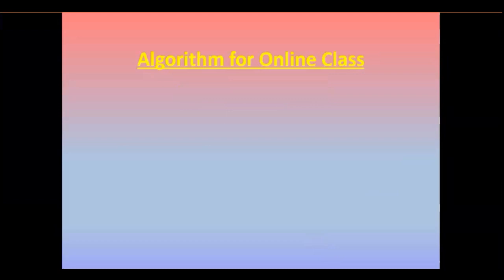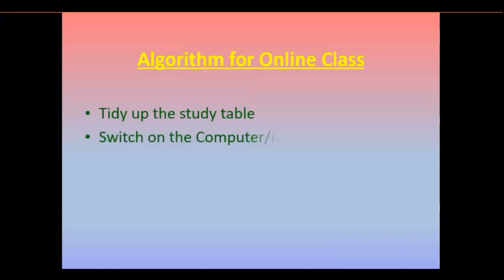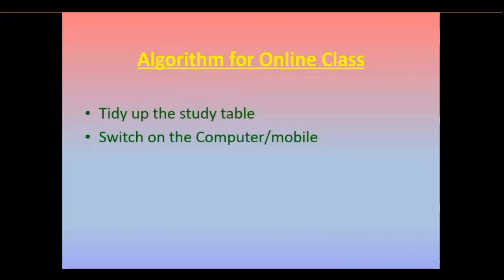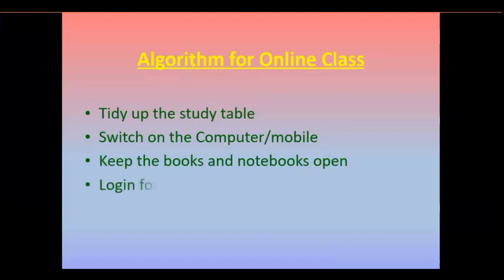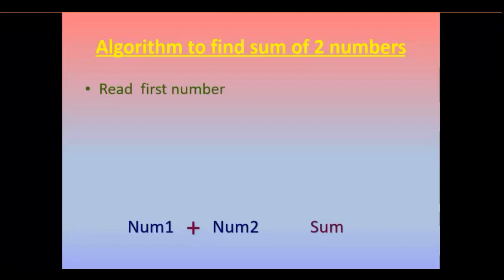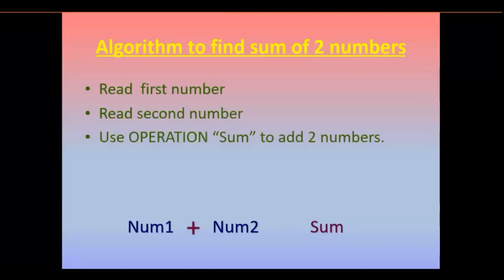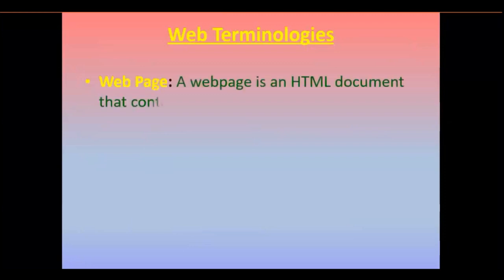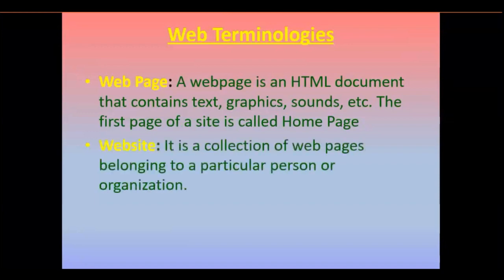Algorithm and Web Terminologies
This video explains to write Algorithm and also acquaints you with few Web Terminologies.